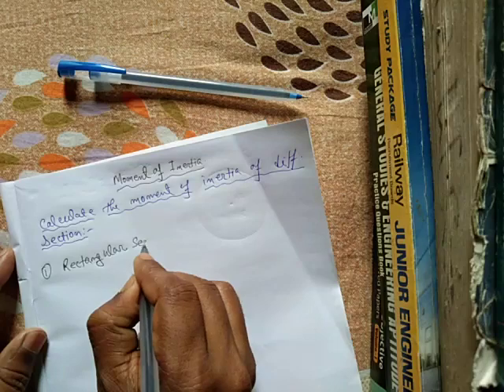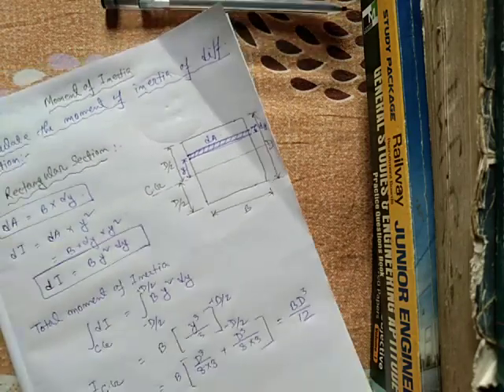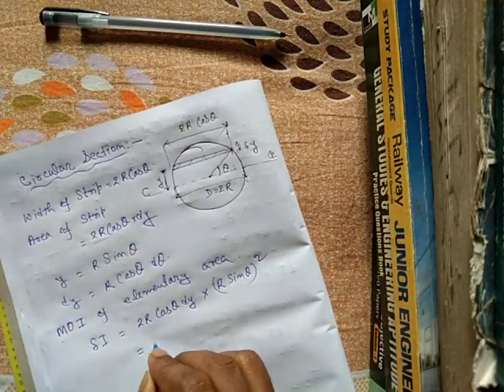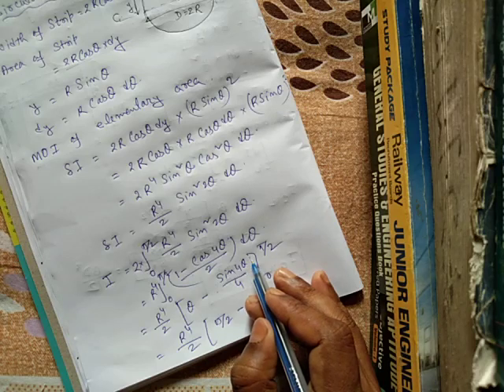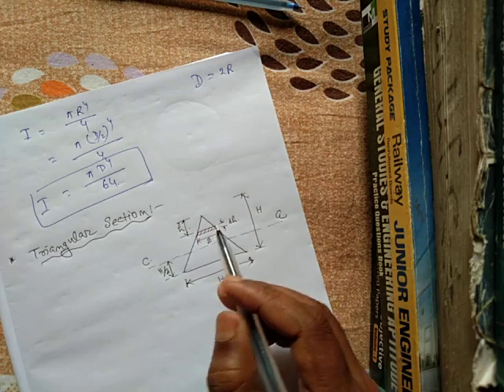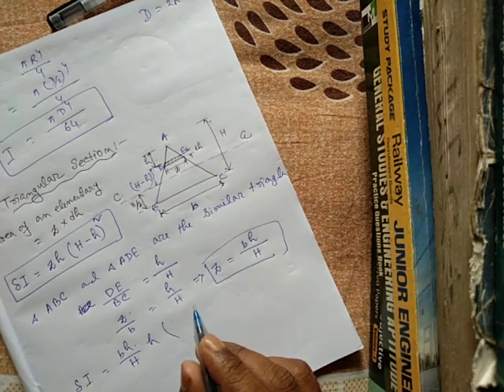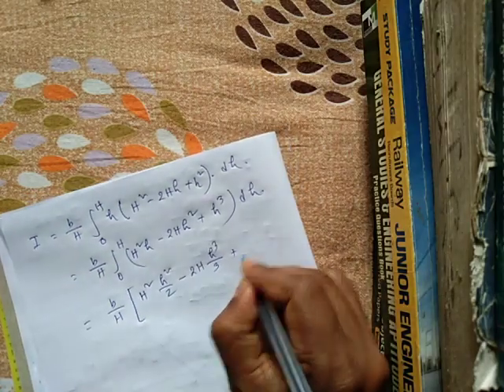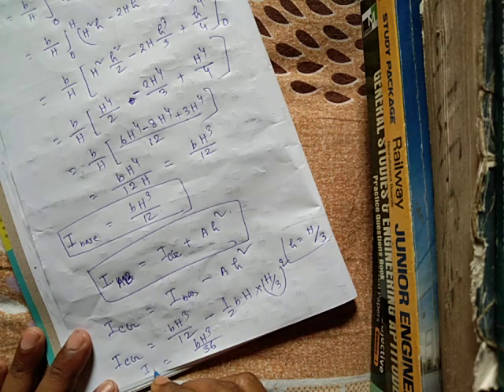Moment of Inertia Part 3 (Calcutta the Moment of Inertia of Different Sections )